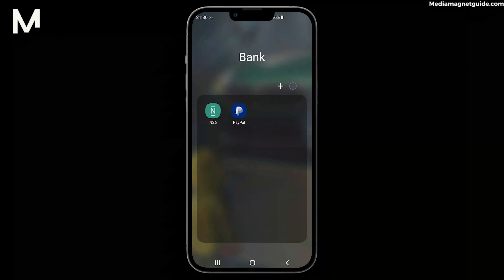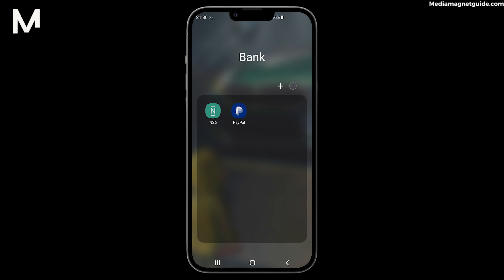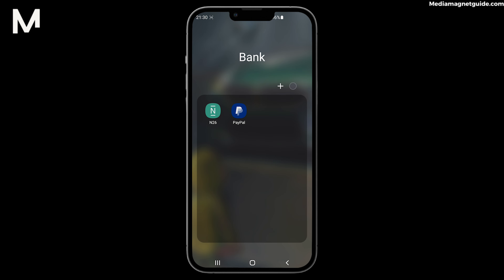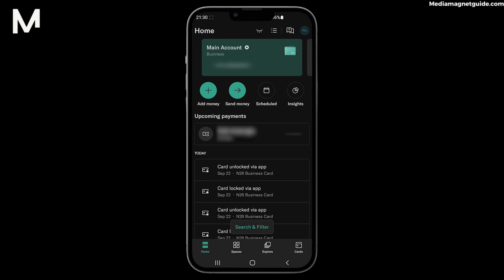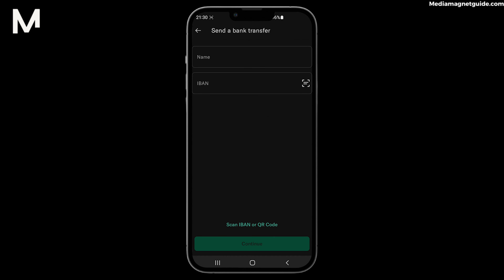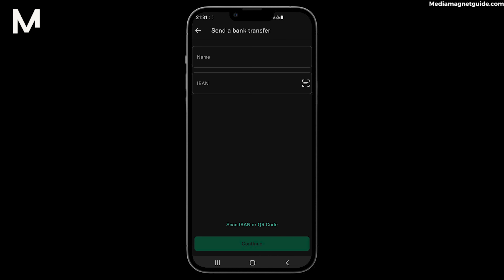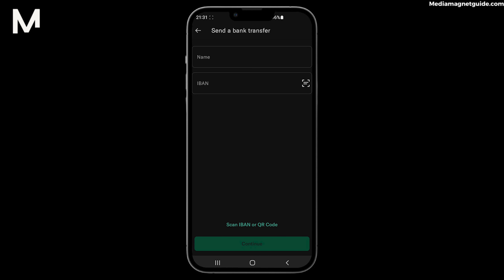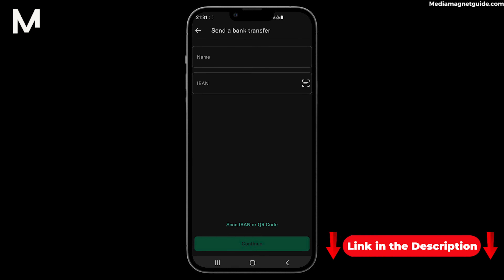How to Withdraw Money With N26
Learn the easy process of withdrawing money using your N26 account, ensuring your funds are accessible when needed.

📚 About N26 Bank:
N26 Bank is your passport to modern banking, offering a seamless digital banking experience that empowers you to take control of your finances. Discover the world of N26, where simplicity meets innovation. With N26, you can manage your money effortlessly, whether it's making payments, saving, or investing. Available in multiple countries and accessible on all your devices, embark on your financial journey with N26 Bank today.